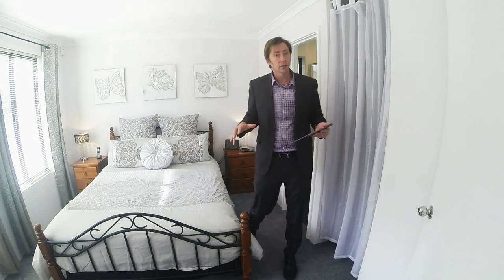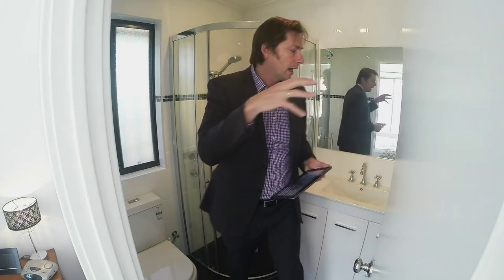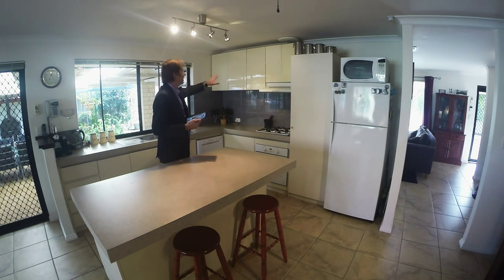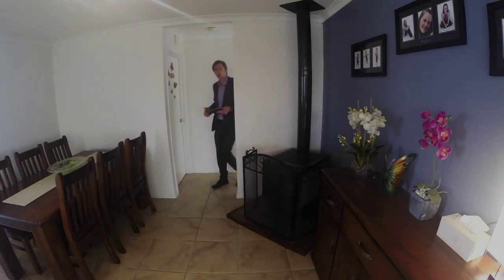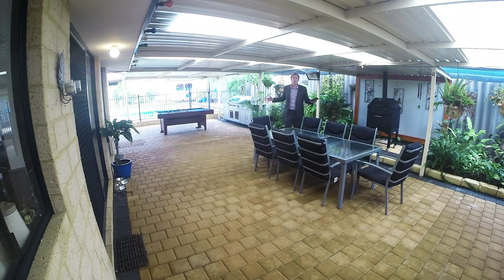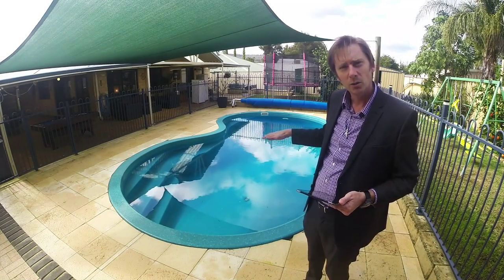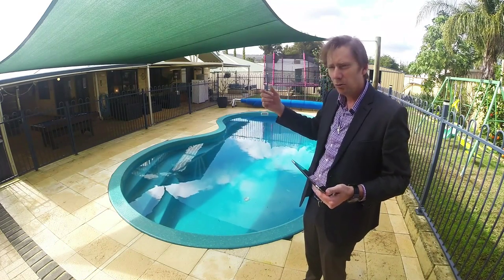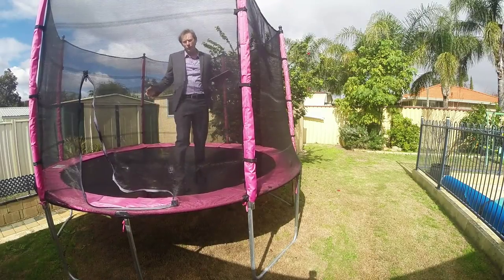Brad Errington, Aquila Realty, Agent Assisted Sales, 21 Marra Mews, Jane Brook, Wa, 6056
A beautifully presented 4x2 on 700sqm with an outstanding outdoor entertaining area.